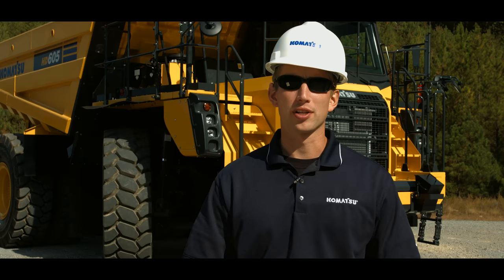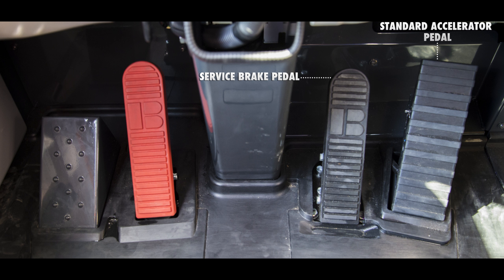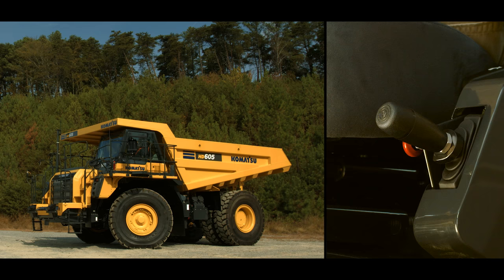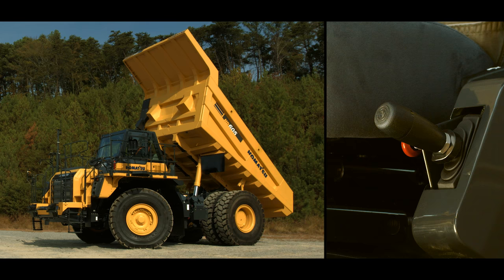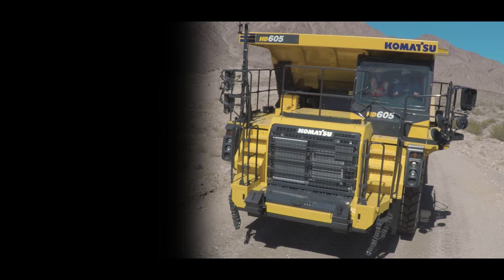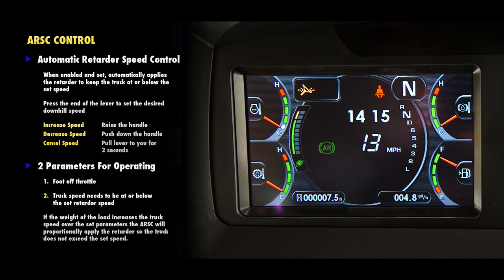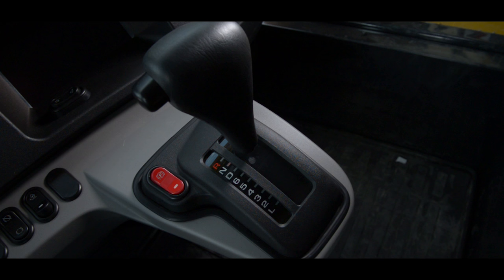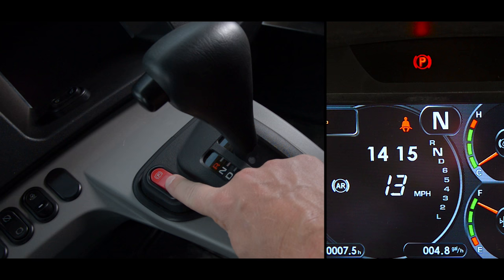Komatsu HD trucks controls and operations